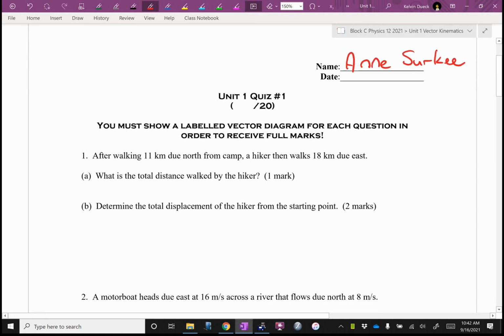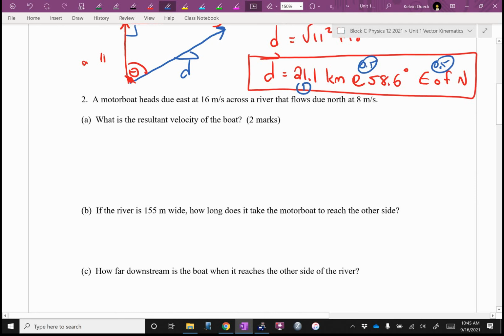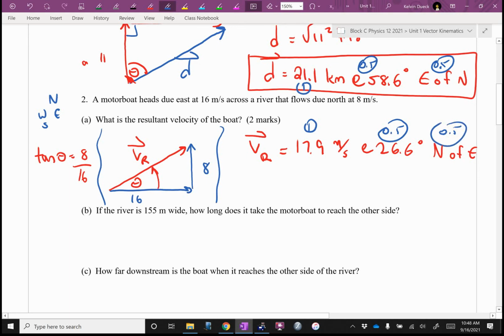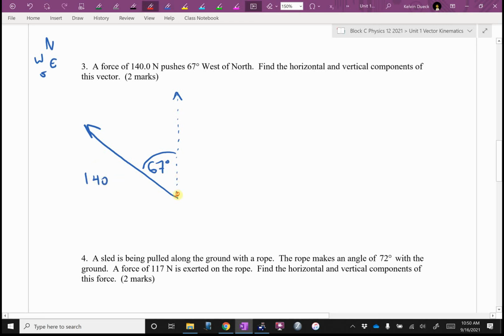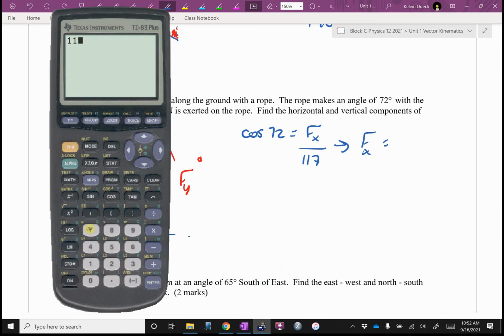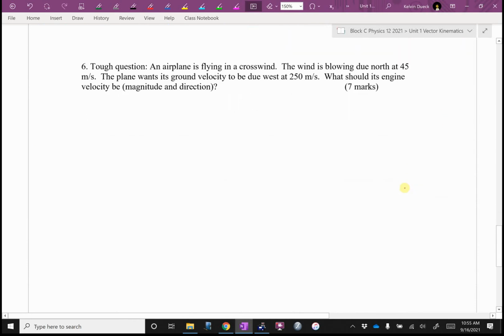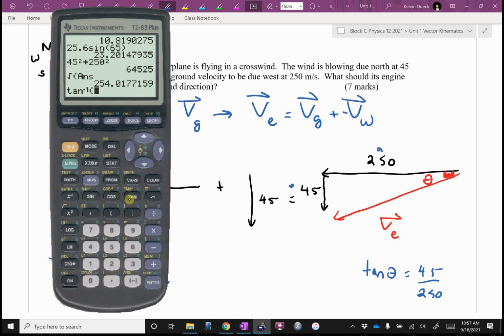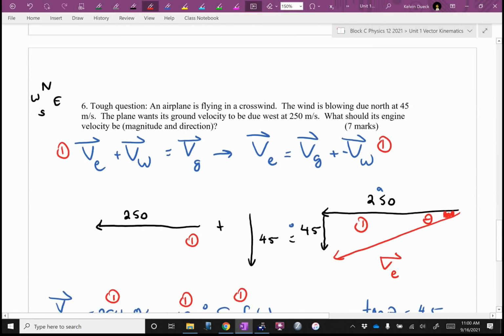Physics 12 U1 Answers to Quiz 1